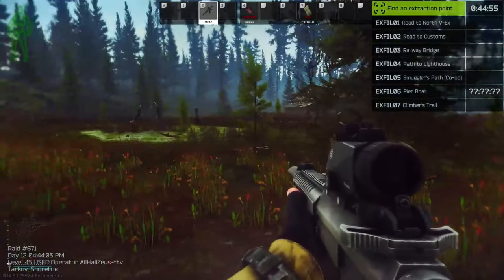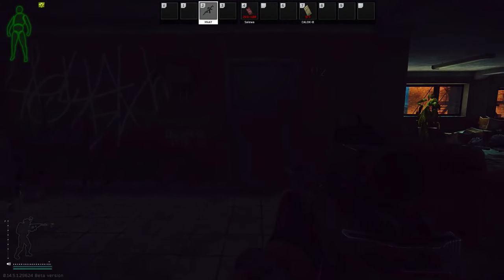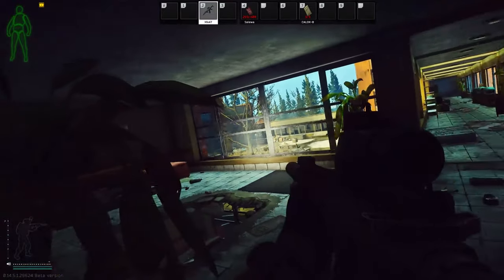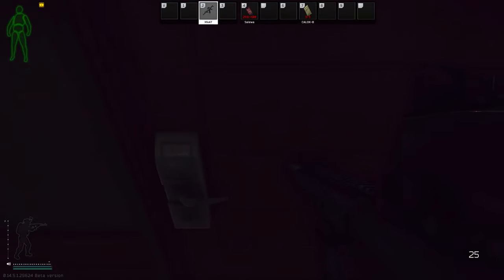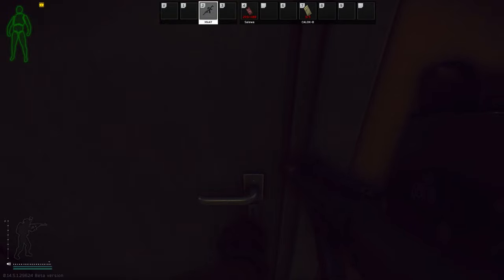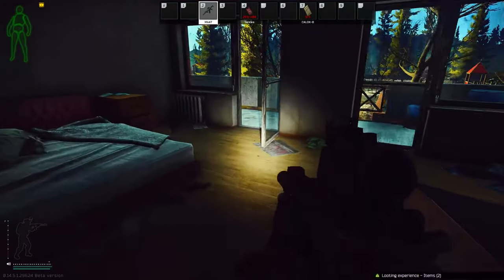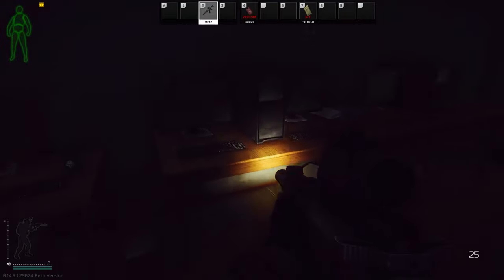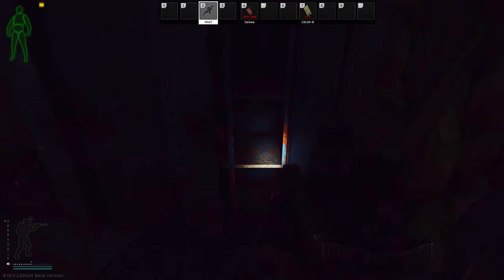Ultimate Shoreline Key Guide: Unlocking Riches in Escape from Tarkov!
In this video, we dive deep into Shoreline, revealing all the key spawns you need to know to unlock the best loot in Escape from Tarkov! 🎮 From the West Wing to the East Wing and even the Admin Building, we leave no stone unturned in our quest for riches. Learn about the five red card spawns and three blue card spawns, including the crucial door connections like 203 to 205 and 222 to 226. Don't miss out on valuable loot opportunities in rooms like 221 and 222! Join us on this epic treasure hunt as we uncover the secrets of Shoreline.